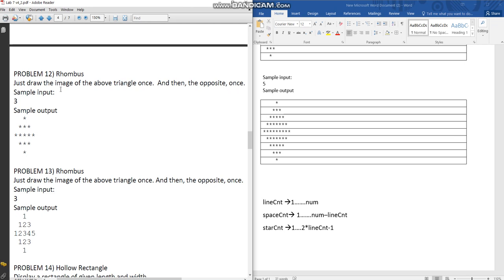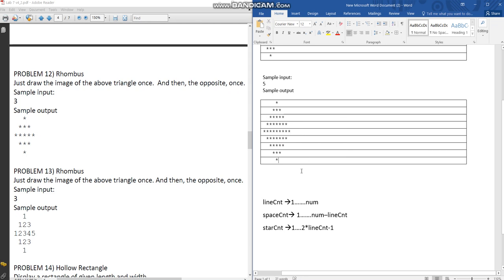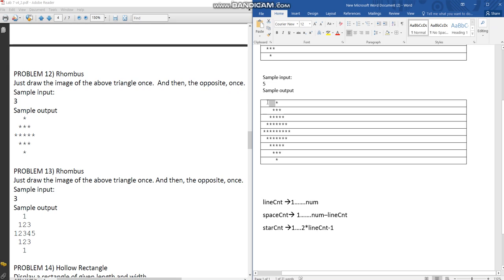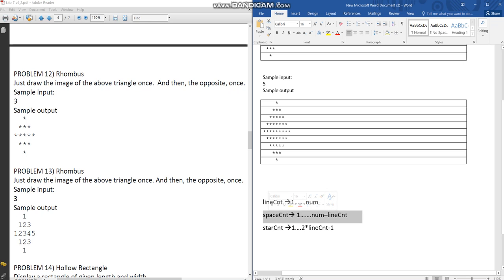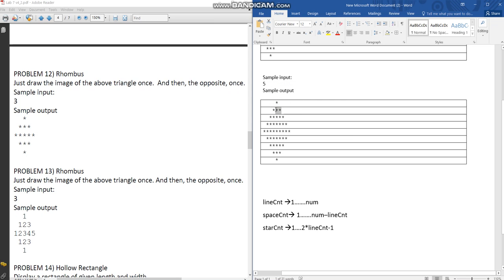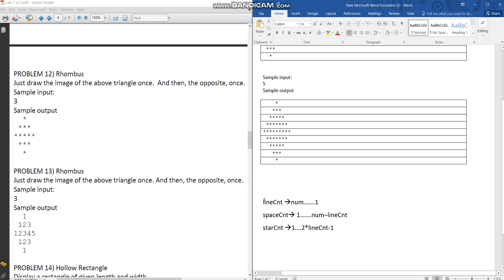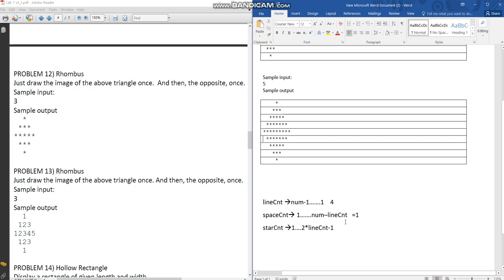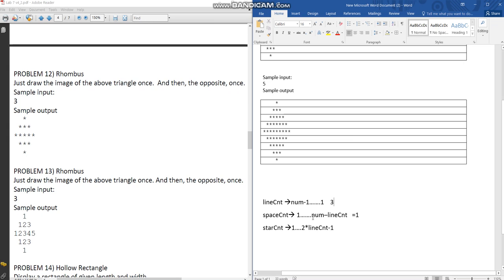Printing a Rhombus using Java Part 1